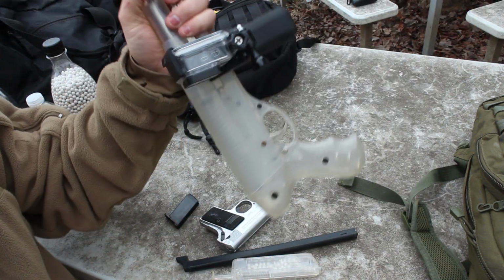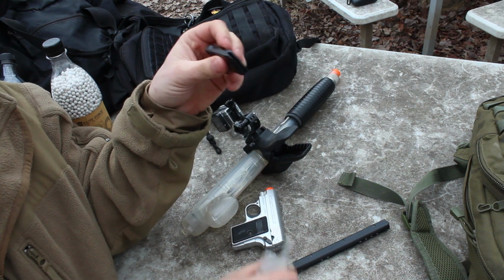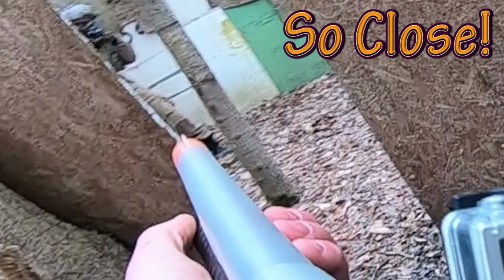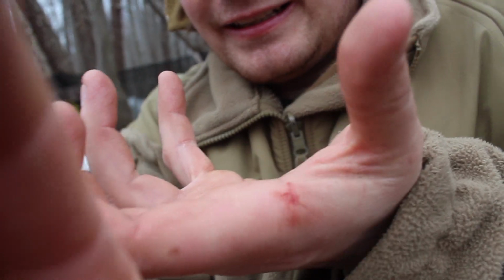Airsoft NOOB Spring Shotgun VS. Polarstar Rifle in CQB!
I use a clear Hardball Shotgun in a Free For All CQB match against an AEG and HPA Rifle.

What should we do next?